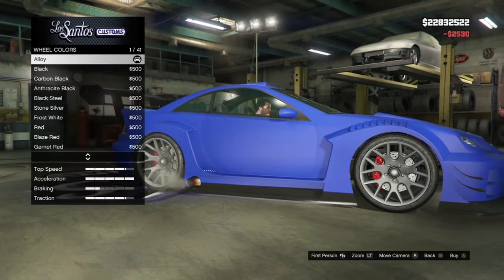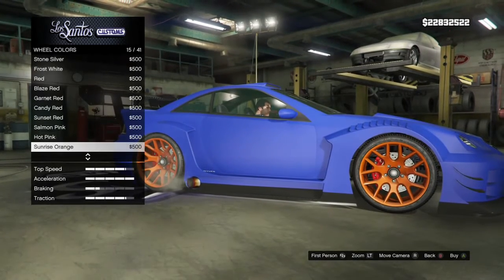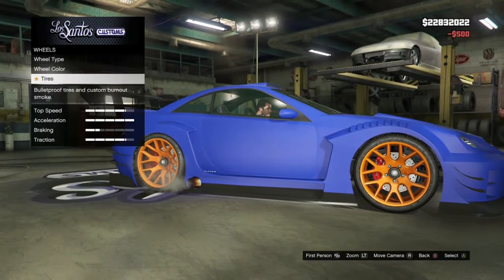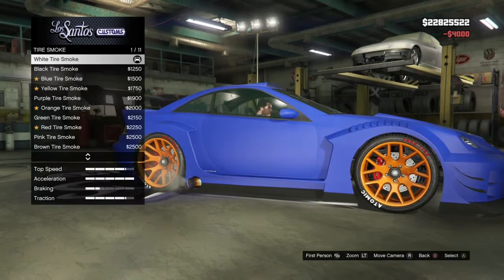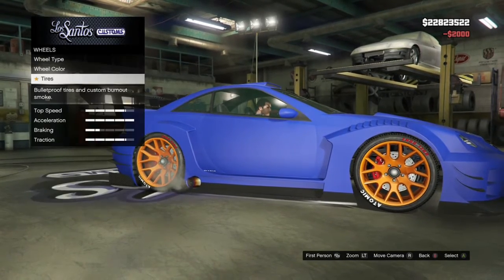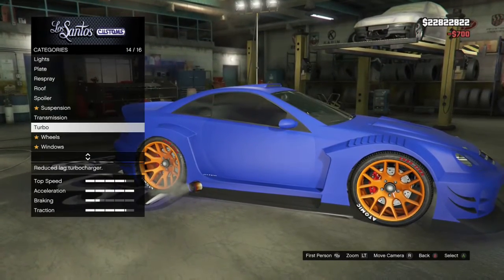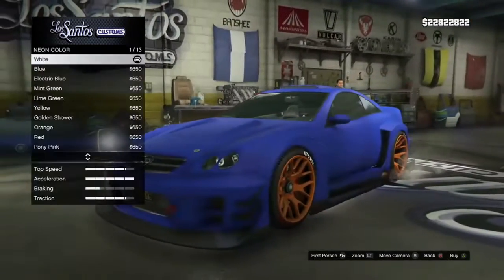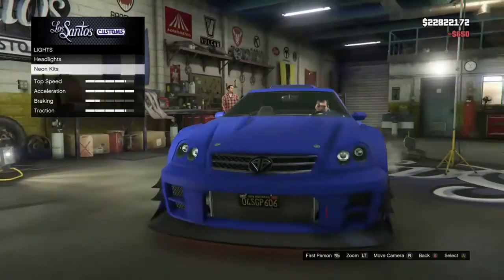Pimping up the feltzer